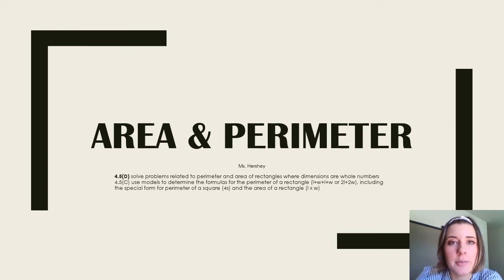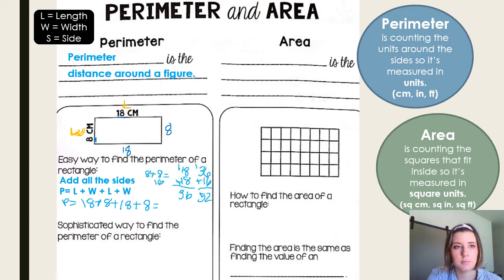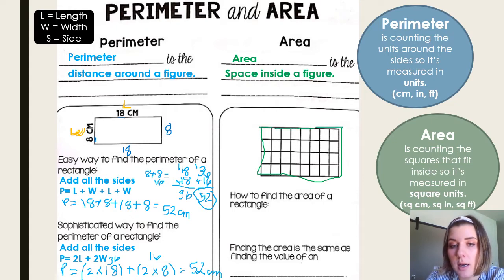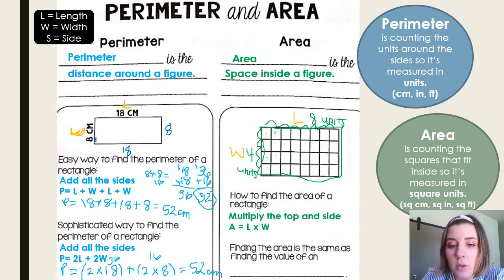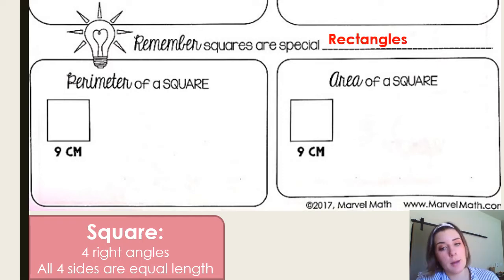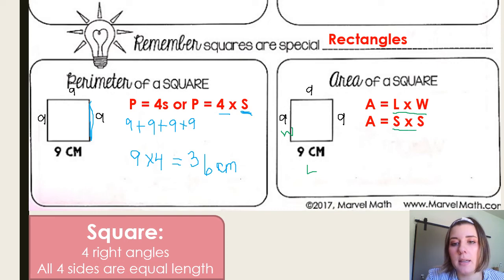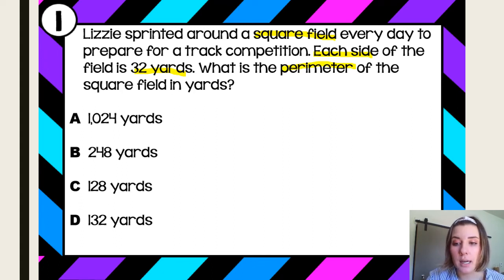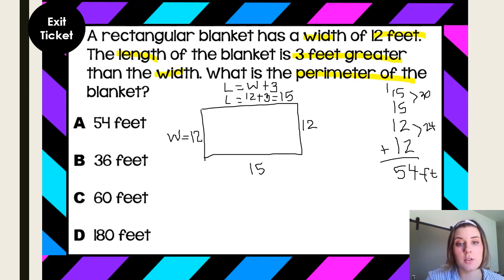Area & Perimeter Mini lesson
Ms. Hershey reviews how to solve for Area and Perimeter.